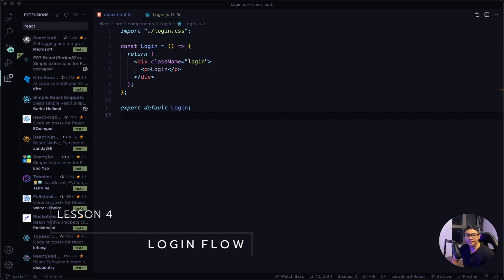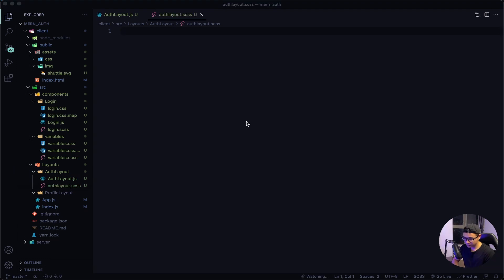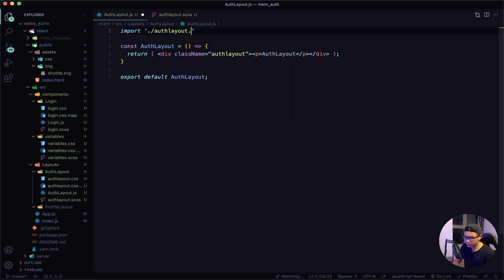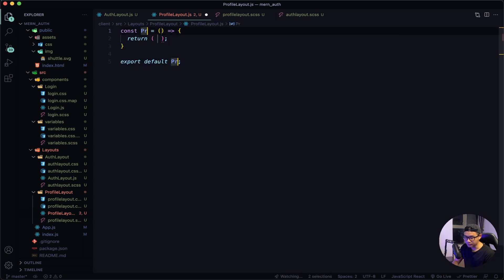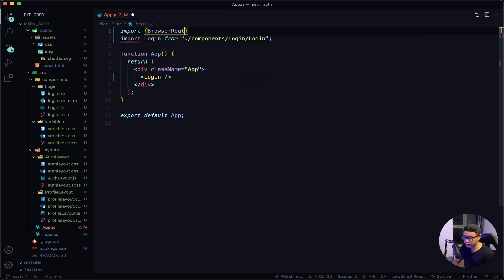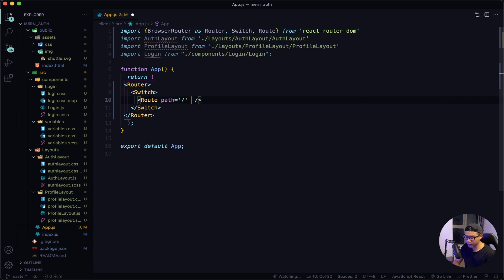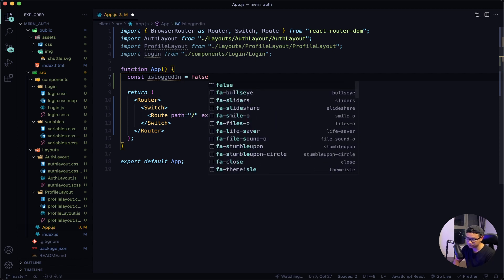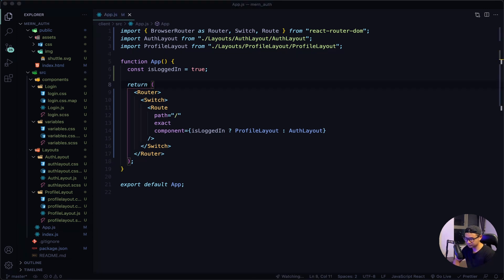Full Stack MERN Authentication # 4 - Login Flow